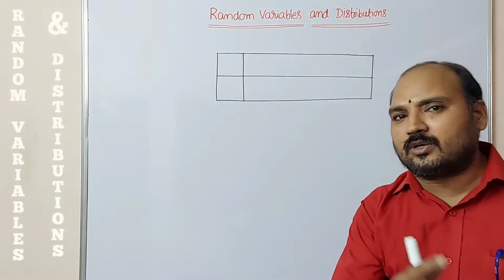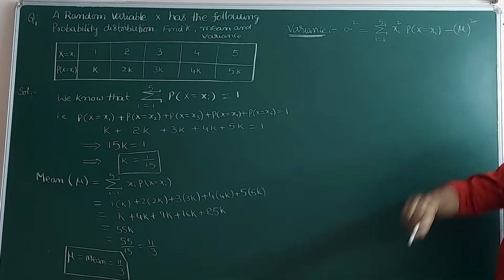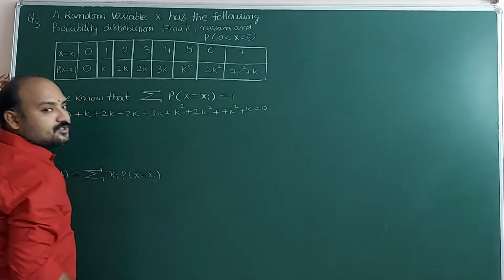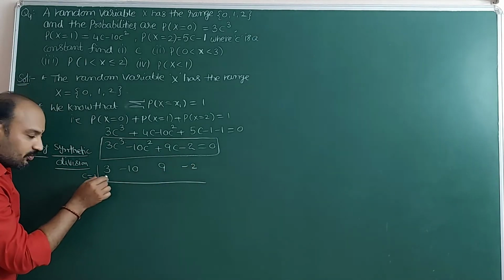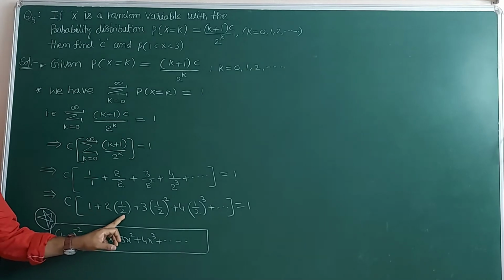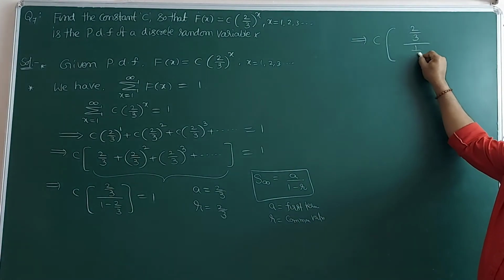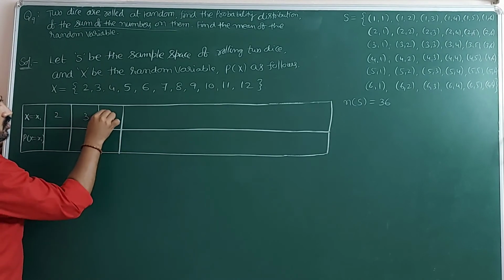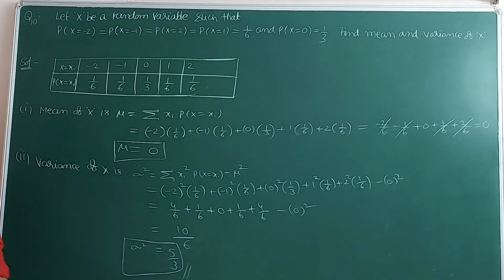Random variables and probability distributions mean variance of a random variable x maths2A